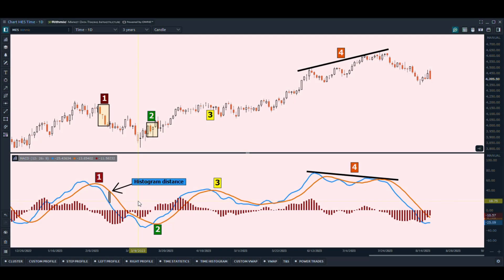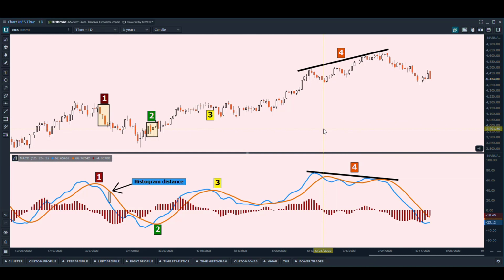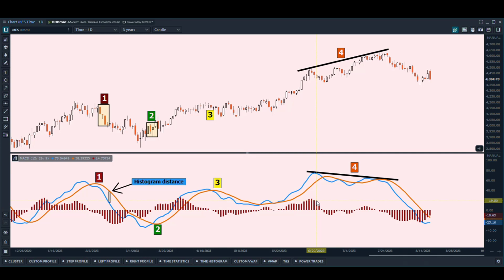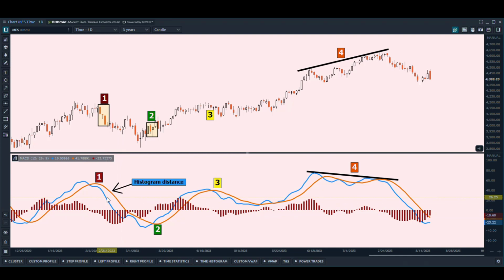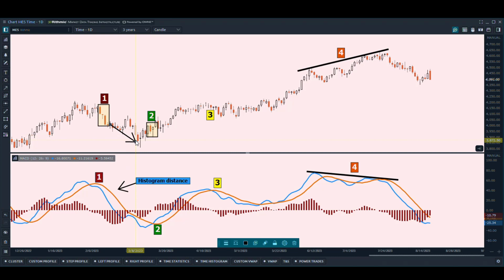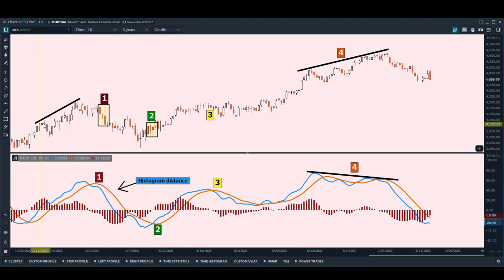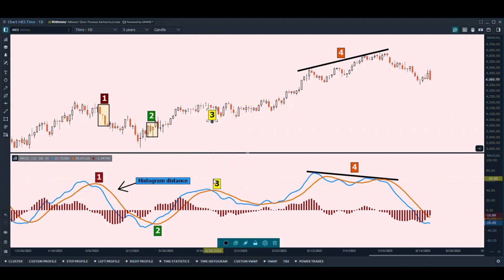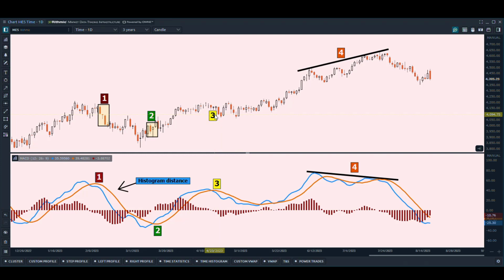Understanding and Applying the MACD Indicator: A Comprehensive Tutorial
In this informative video, we delve deep into the Moving Average Convergence Divergence (MACD) technical indicator.

The tutorial aims to provide viewers with a comprehensive understanding of the MACD's significance in market analysis. It covers the foundational principles of the indicator, how to accurately interpret signals and best practices for integrating it into trading decisions. By the end of this tutorial, you will be equipped with potentially all the essential knowledge required to make informed trading decisions using the MACD.